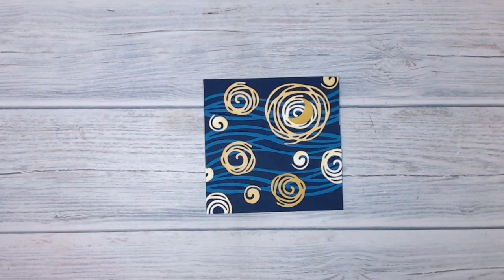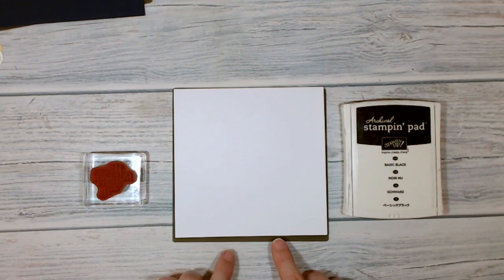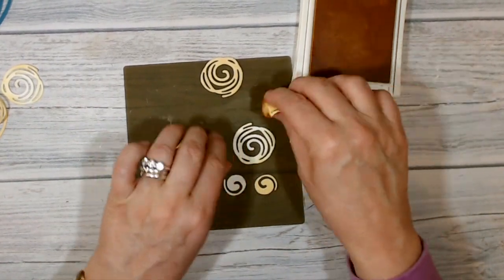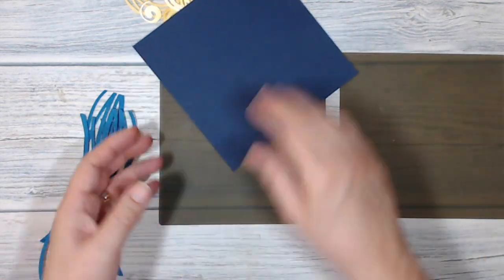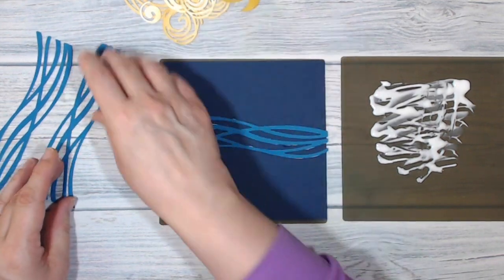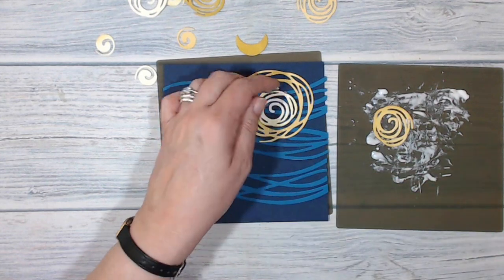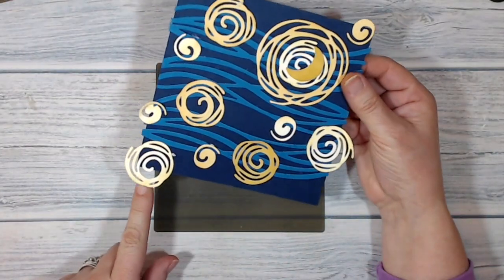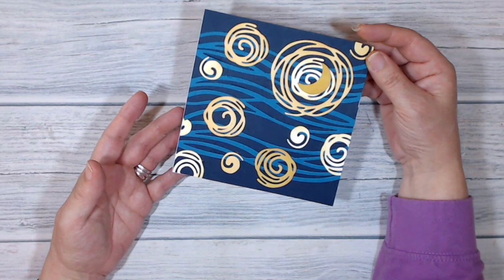Stampin' Up! Swirly Sky Card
ed